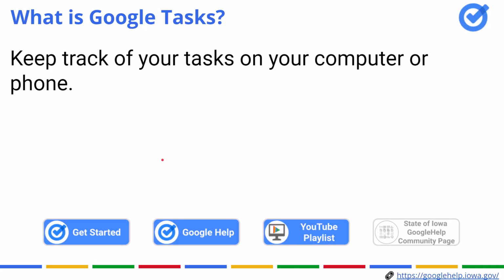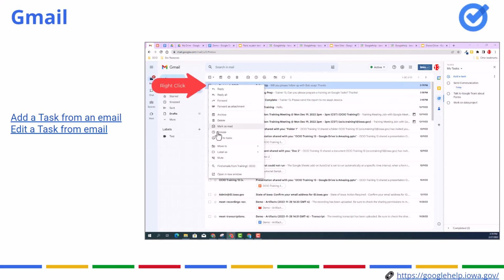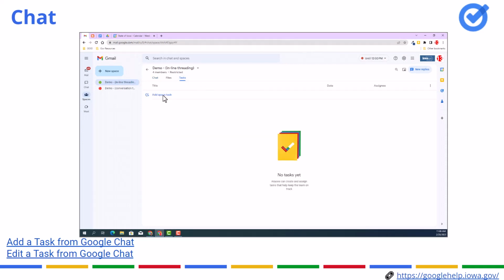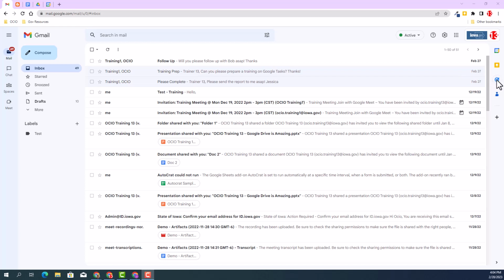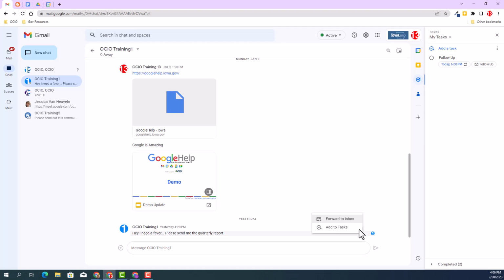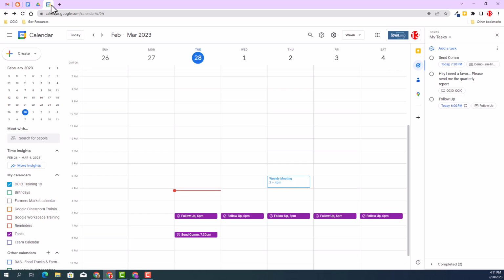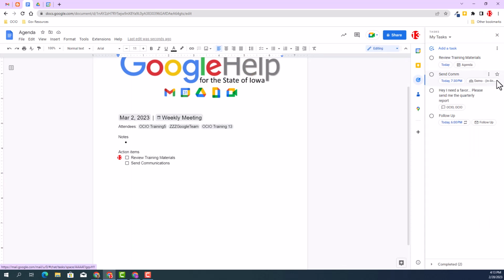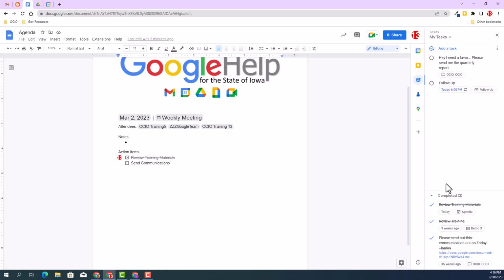Google Tasks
📄Google Tasks Slide Deck

0:00 - Welcome
0:11 - What is Google Tasks?

0:33 - Where can you find Google Tasks?

1:02 - How many different ways can you create and edit a task?

1:19 - Side Panel

2:12 - Gmail

3:21 - Calendar

4:29 - Chat

5:29 - Google Docs

6:29 - Mobile Devices

6:49 - More options with Tasks

7:21 - Demonstration